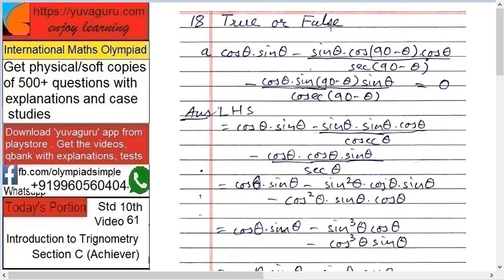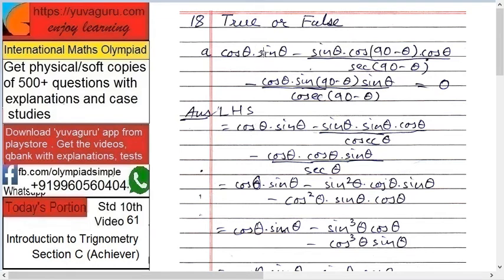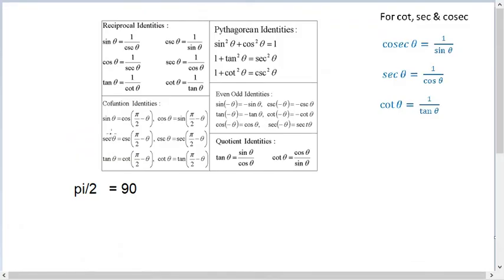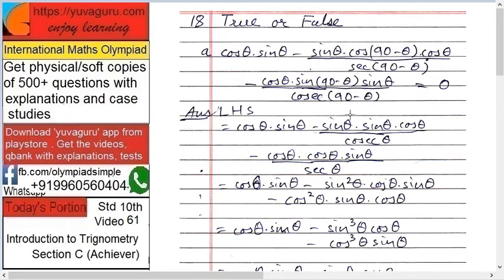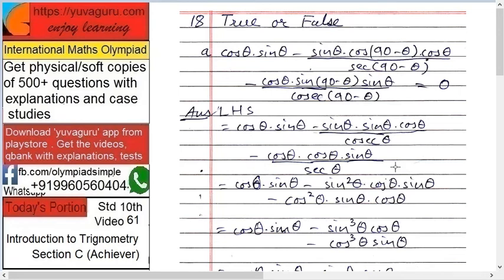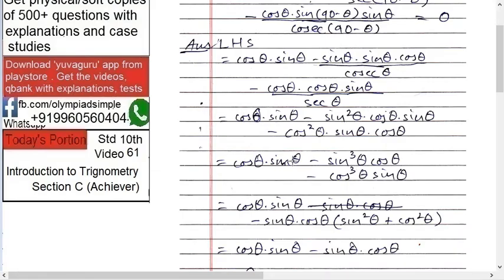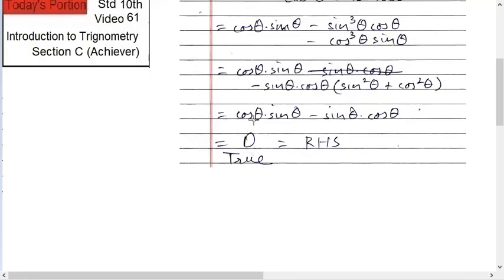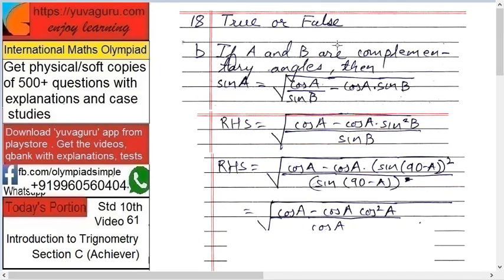61 IMO Maths Video Std 10 Introduction to Trignometry